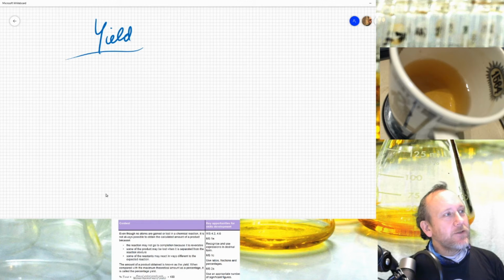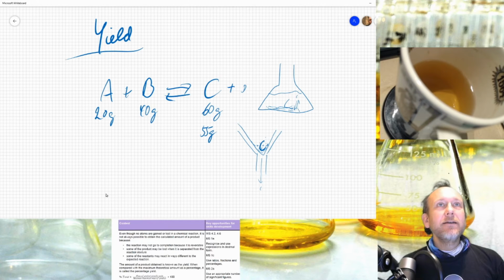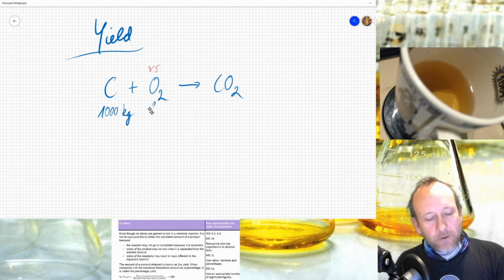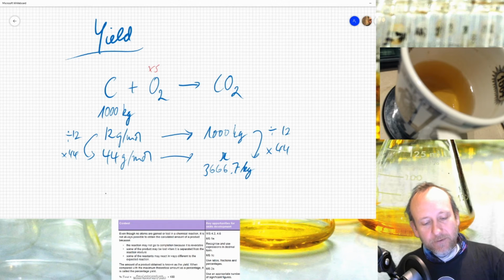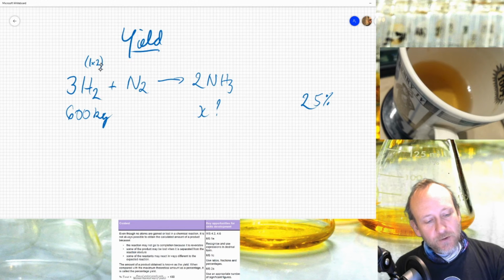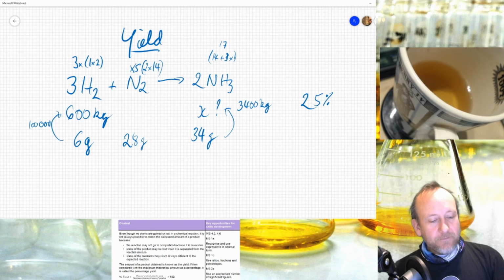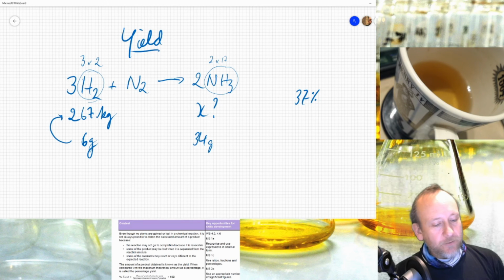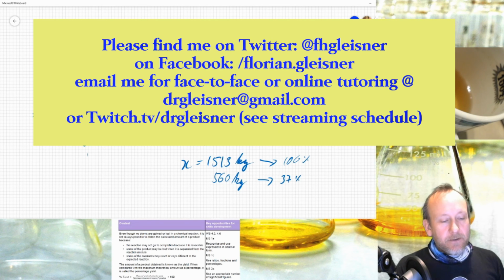GCSE Chemistry specification - AQA4.3.3.1 Percentage Yield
AQA4331 Percentage yield

I am a science teacher and enthusiast. I make videos on science, ranging across ages and abilities. My aim is to show that you do not need to be a nobel prize winner to understand and do much of science. I also like Philosophy and especially Critical Thinking.If you would like me to expand on something, solve a particular question or are interested in a topic, let me know in the comments!

In my videos, I will discuss high school and GCSE type science topics, using a science specification, critical thinking and other things.